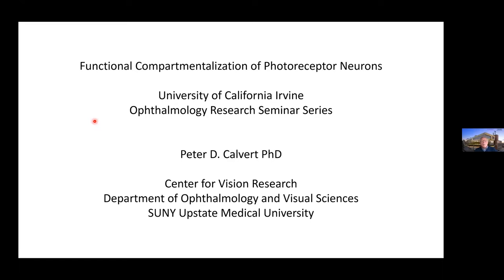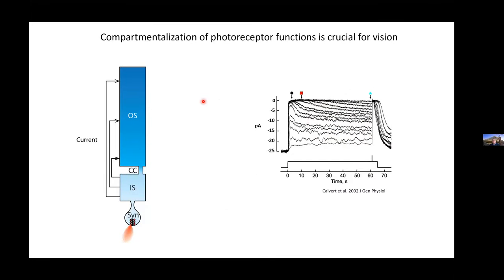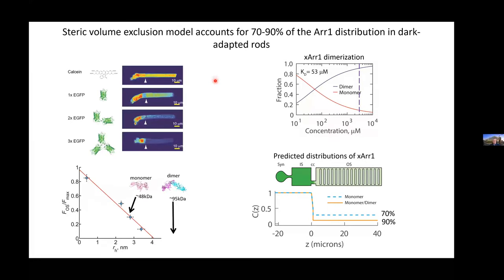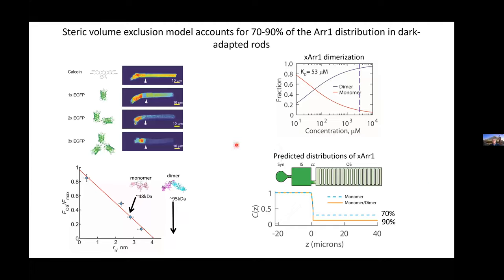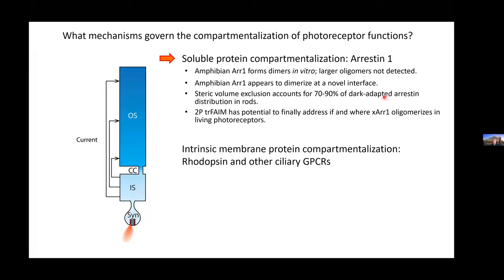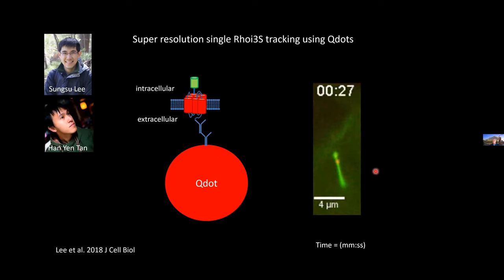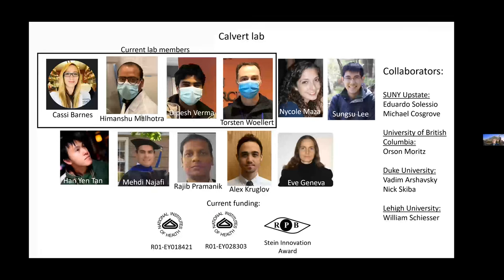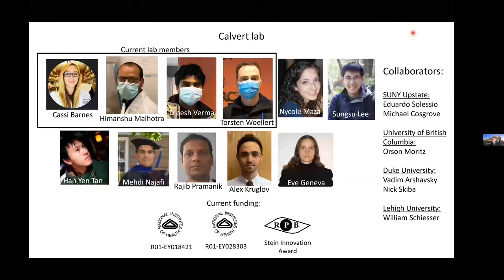Functional Compartmentalization of Photoreceptor Neurons by Peter D. Calvert, PhD | UCI CTVR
"Functional Compartmentalization of Photoreceptor Neurons" by Peter D. Calvert, PhD, Professor, Center for Vision Research, Department of Ophthalmology and Visual Sciences, SUNY Upstate Medical University